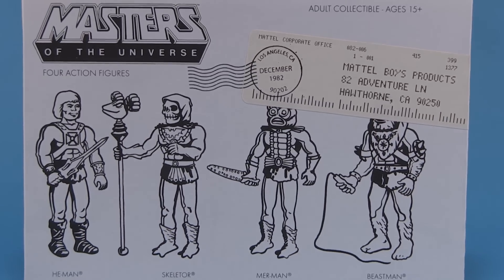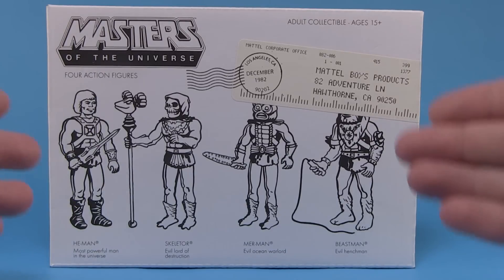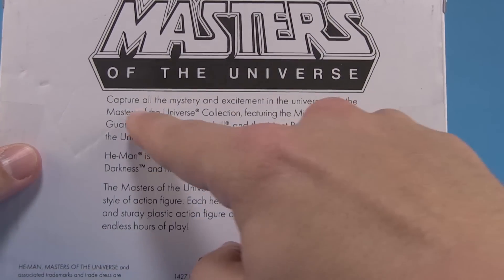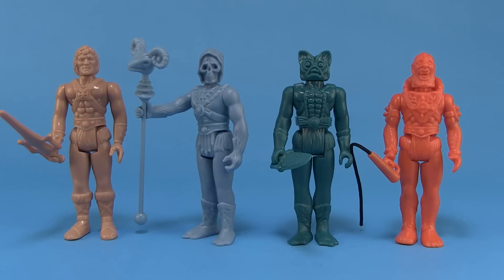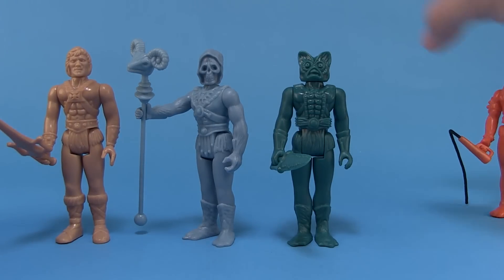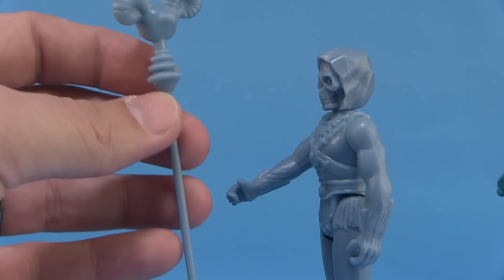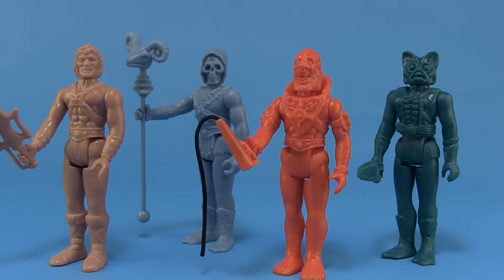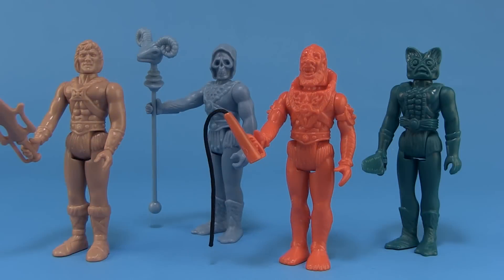Masters of the Universe SDCC Exclusive Kenner Style Retro Figures from Super7 Video Review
Join Pixel Dan for a look at a cool SDCC 2015 Exclusive from Super7 that asks "what if MOTU was created as Kenner style 3.75" figures?"